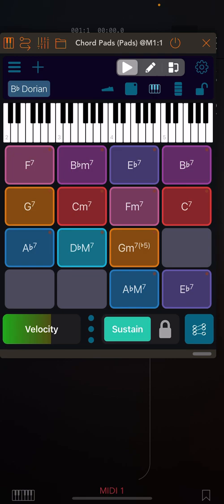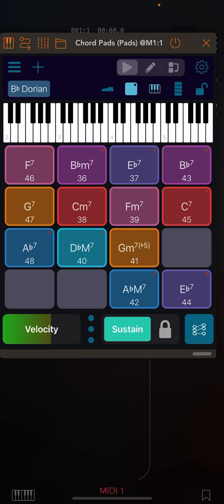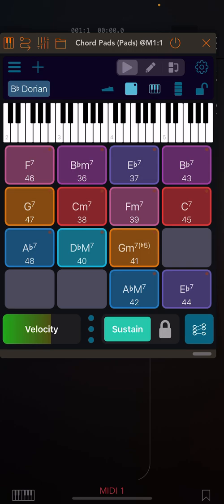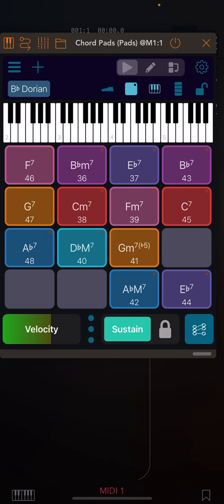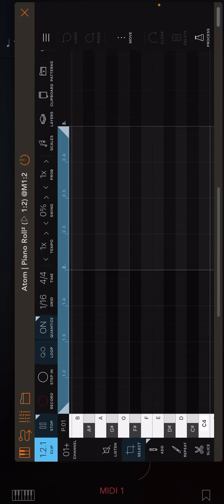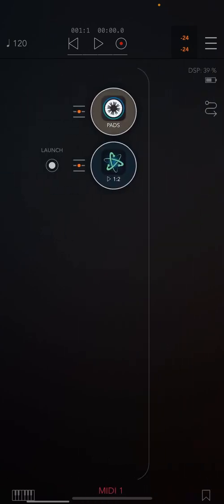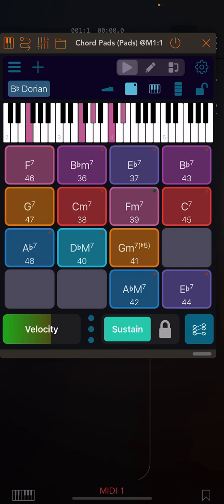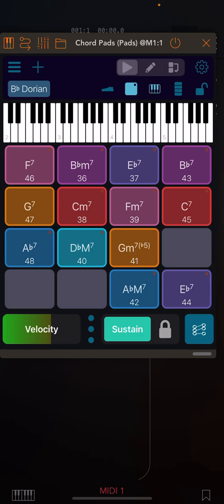Scaler 2 “like” on IPhone device using Tonality, Atom 2, AUM and instrument of choice.